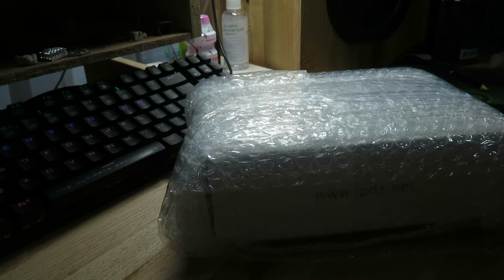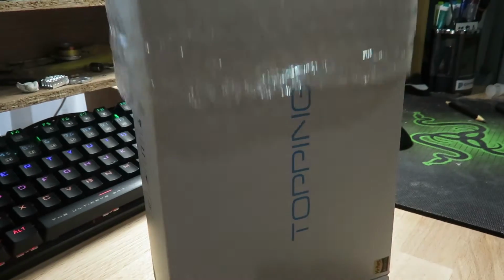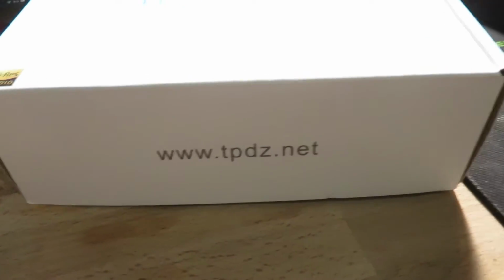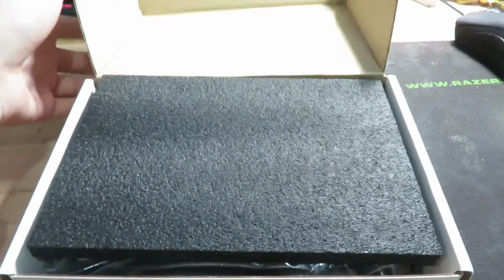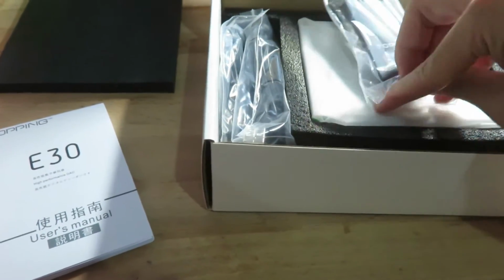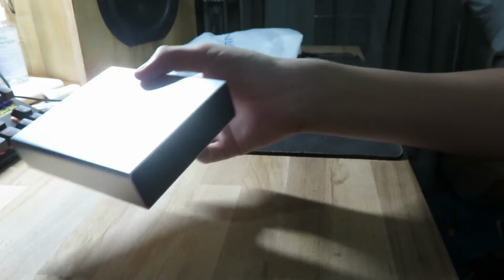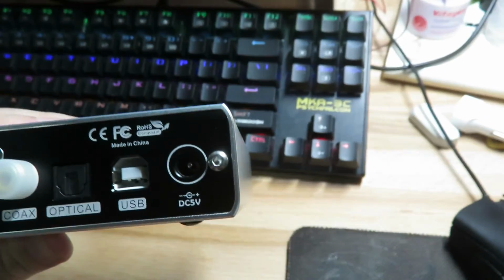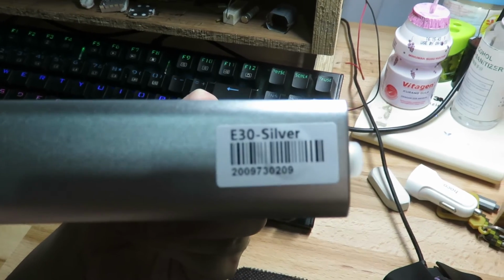Topping E30 High Fidelity DAC Unboxing video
In this video I unbox the Topping E30 and show what's included in the box.